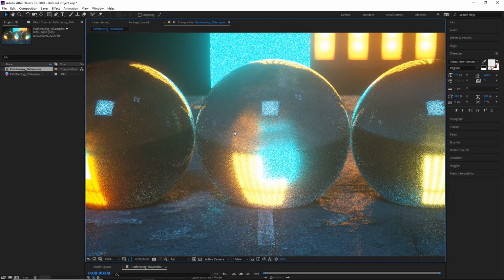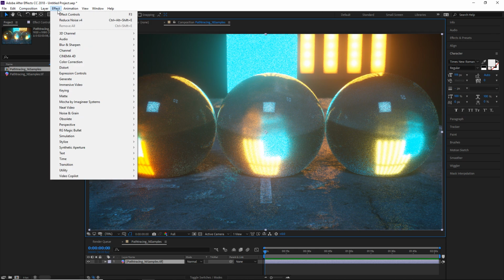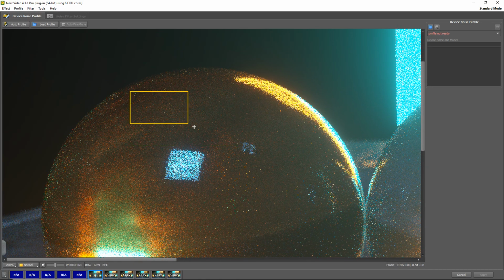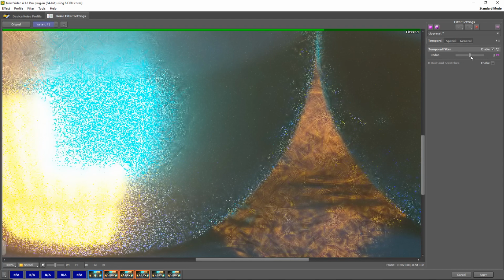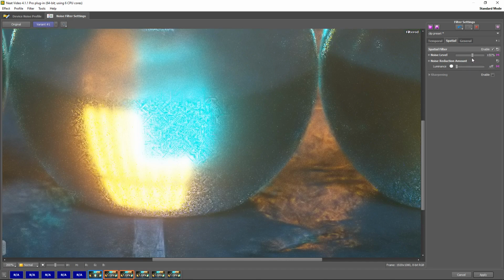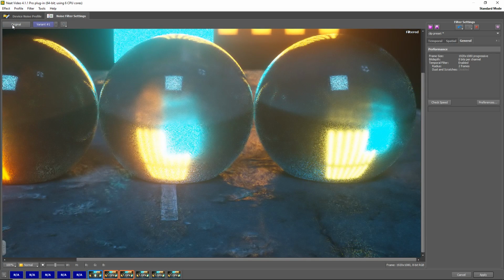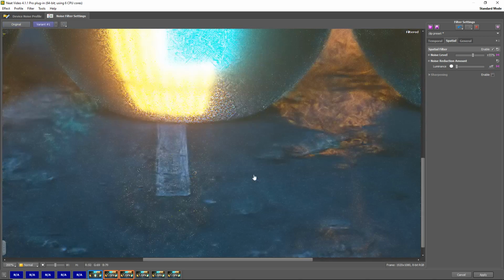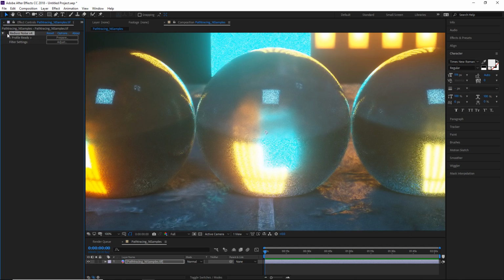Best Noise Reduction For Octane Render!